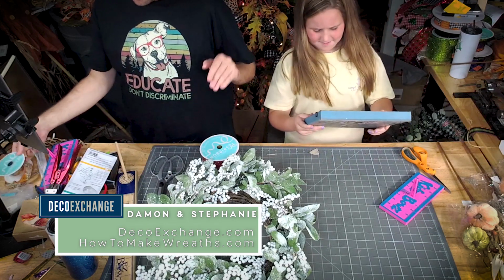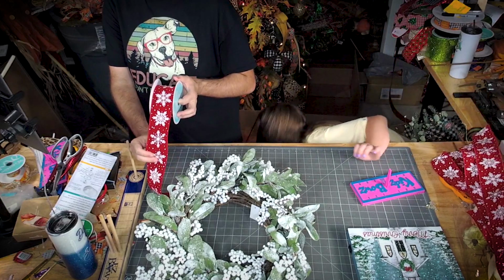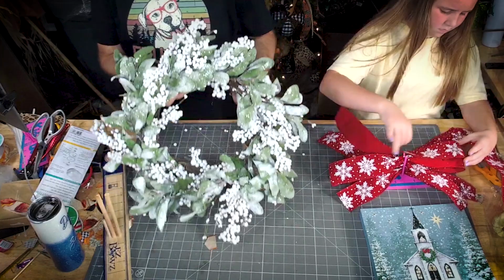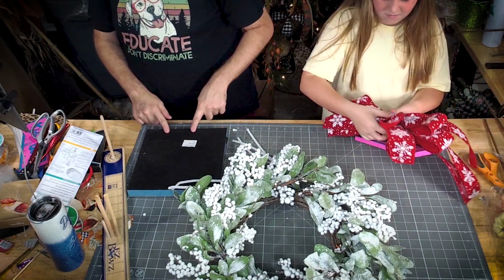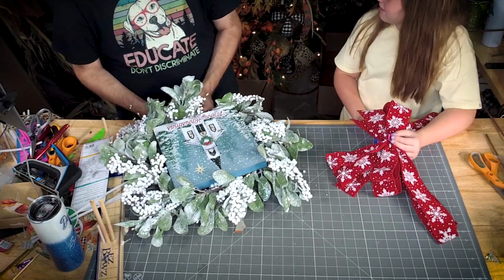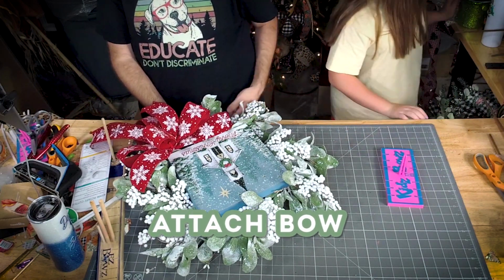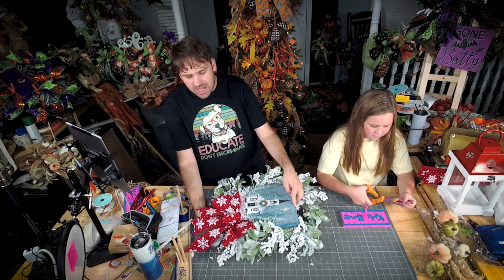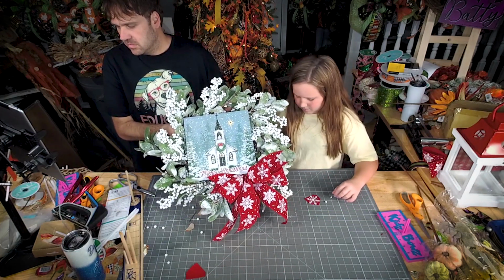DIY Church Christmas Wreath! | Holiday Wreath Ideas | DecoExchange Tutorial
0:00 - Introduction
0:30 - Cutting Ribbon Strips
1:20 - Making a Bow
1:39 - Fluffing out the Base
2:25 - Preparing the Sign
3:45 - Attaching the Sign
5:05 - Securing the Bow with a Pipe Cleaner
5:30 - Attaching and Trimming the Bow
7:00 - Finished Wreath + Conclusion

Do you want to make a beautiful church wreath this Christmas?

This project is a great way to jazz up a pre-made wreath and is great for the kids to get involved. You can use this tutorial as inspiration, but feel free to change it up with different colors of ribbon or other embellishments!

Make this holiday season special by creating something beautiful with your own hands!
They're sure to look amazing in any room of your house during the holidays. Plus, they'll give everyone something nice to look at while they come over for dinner parties or family gatherings this season.

So what are you waiting for? Get started today by making this awesome DIY wreath!

►Our Etsy Store:

►You’ll love this video if you’re looking for:

Christmas Wreath Tutorial
Merry Christmas DIY Decor
Wreaths for Kids to Make